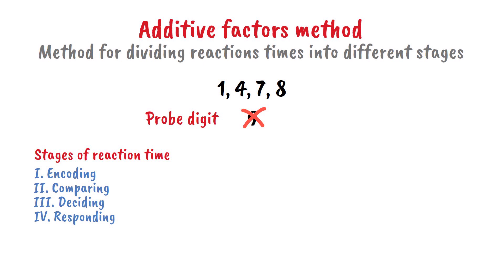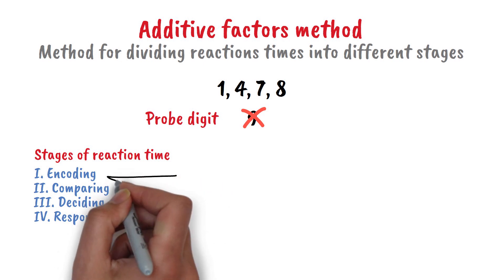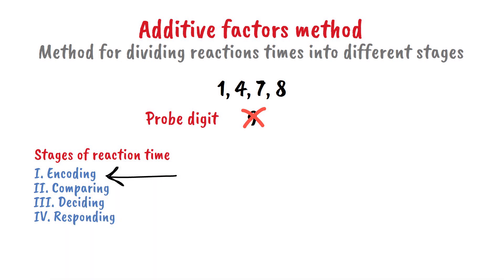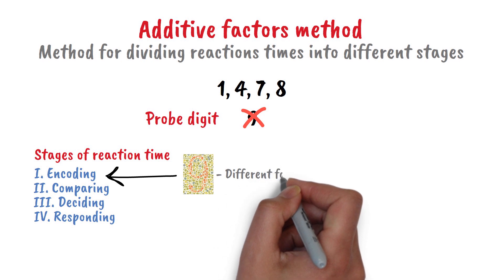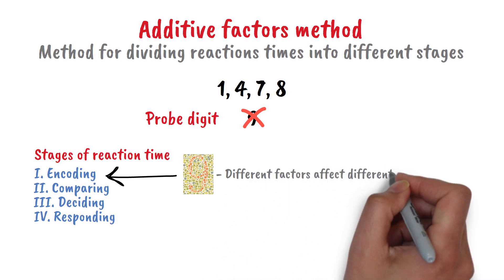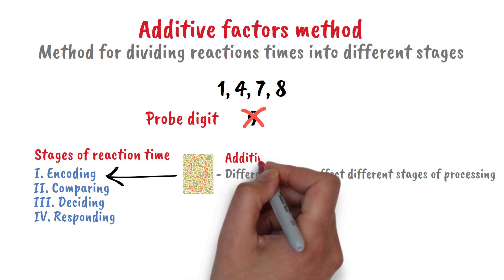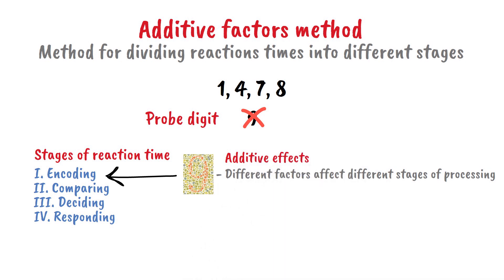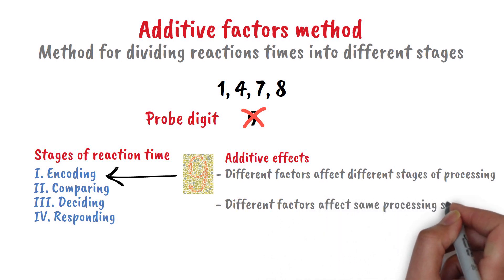Sternberg: Additive factors method